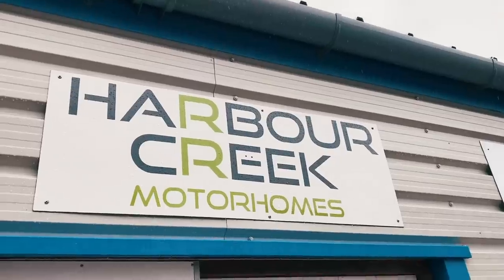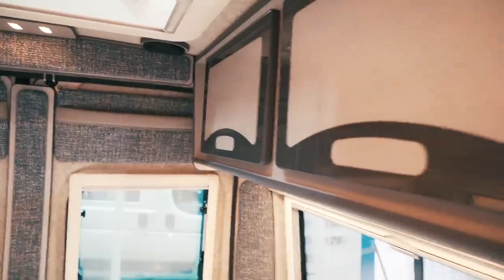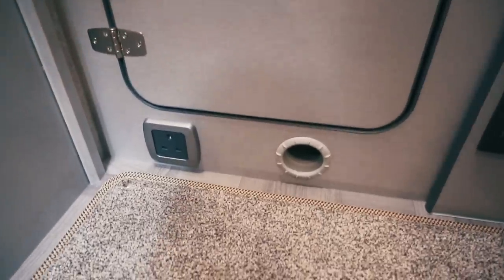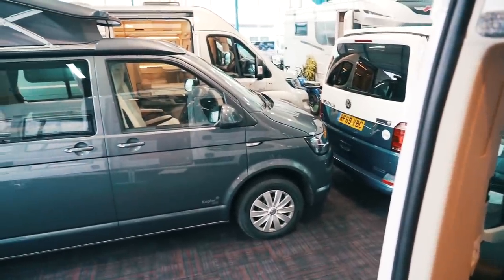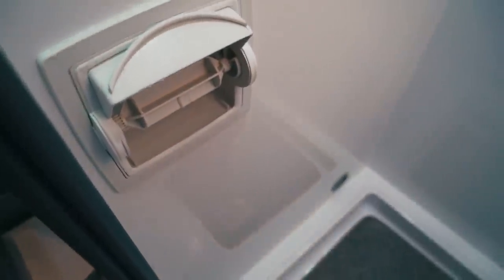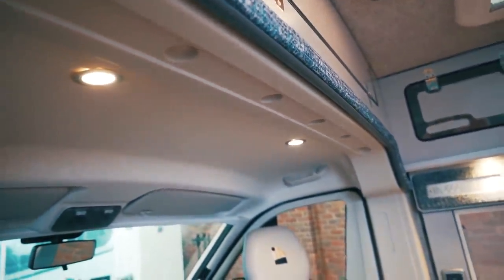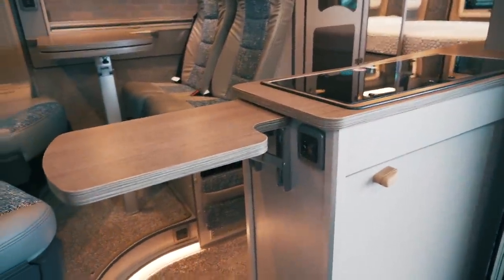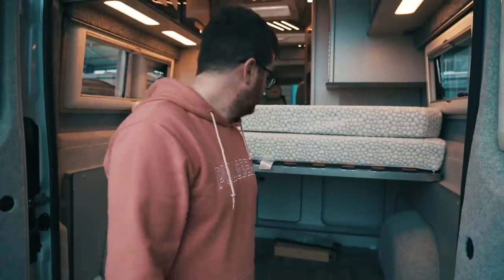FIAT DUCATO Camper Van Conversion - IH Motorhomes 600 FB S4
Filmed with
Sony A7III
Rode Videomic Pro Plus Microphone

Cooked with
Ridgemonkey XL

Music

Tape Machine - White Flag (Instrumental)